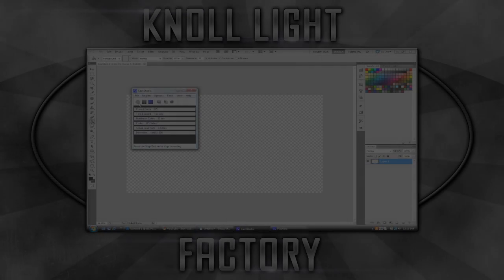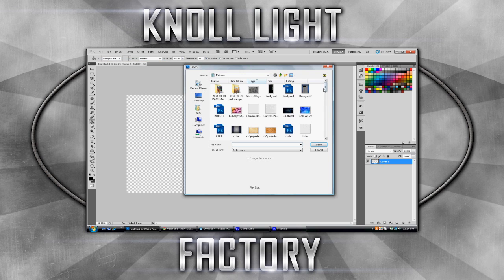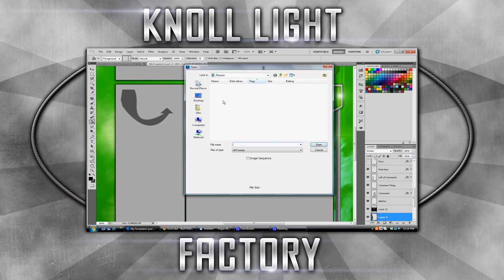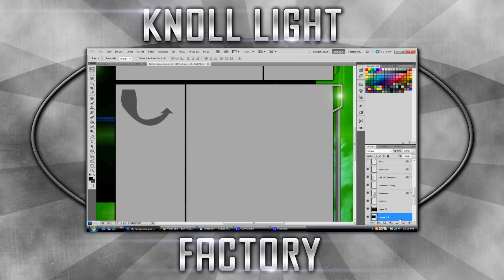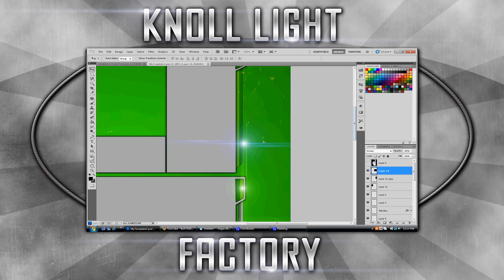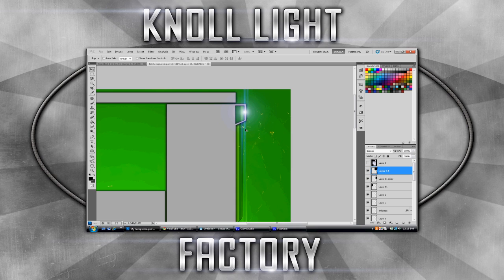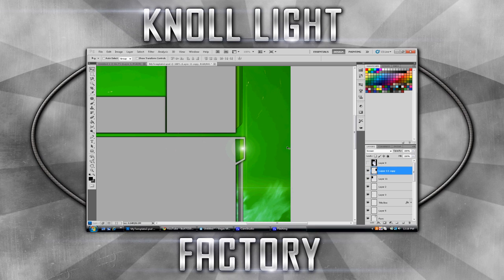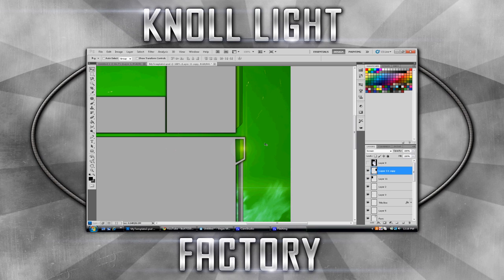Photoshop Tutorial: How to install Knoll Light Factory & Lens Flares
Here is a tutorial on how to use knoll light factory shine effect and install. Here is a pack of all the lens flares I made when I was bored. Down below is the lens flare pack, knoll light factory download, and creator's channel.

~Mafia